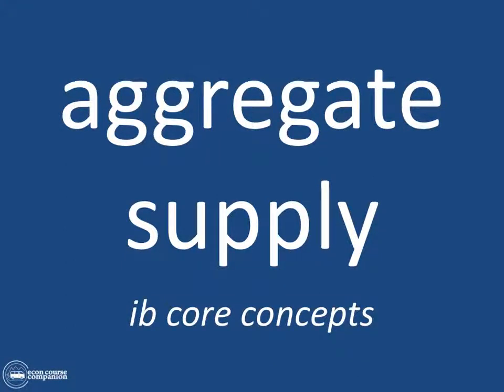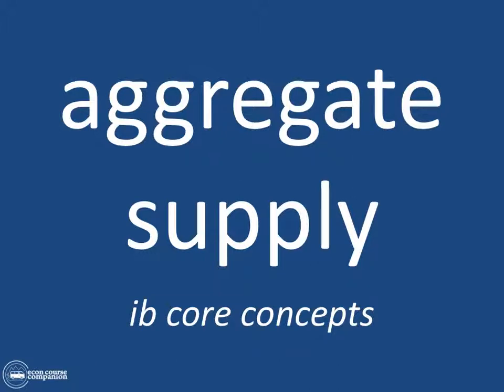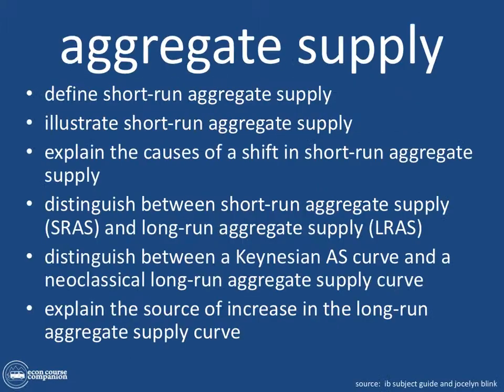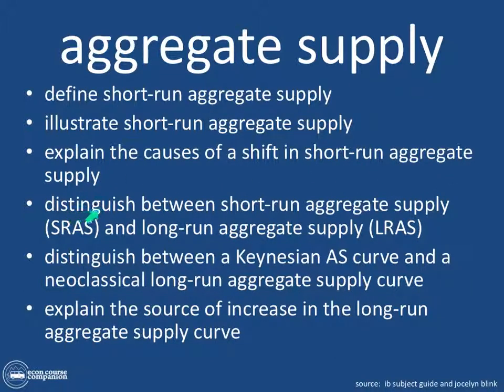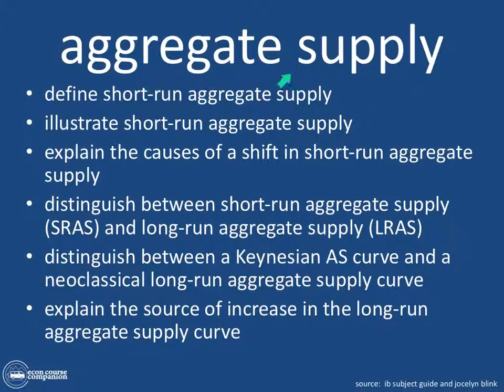Aggregate Supply | IB Economics Review | IB Macroeconomics Review